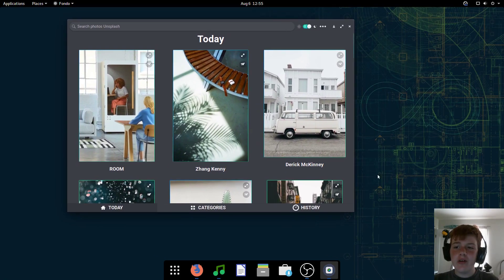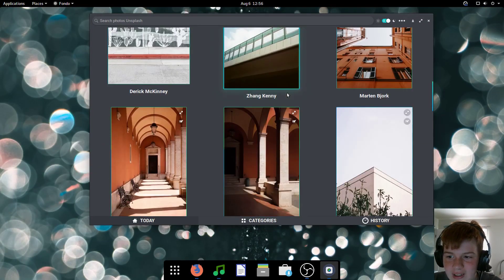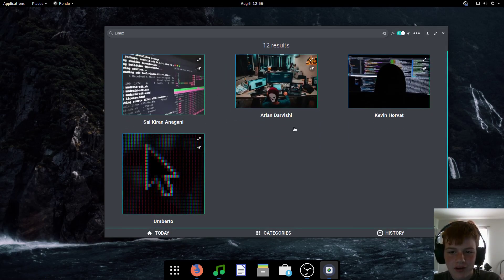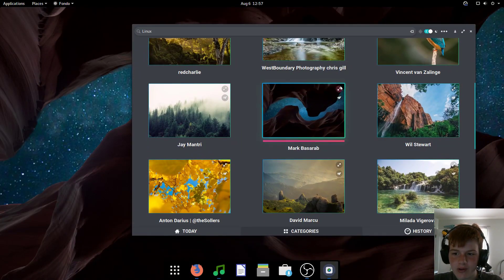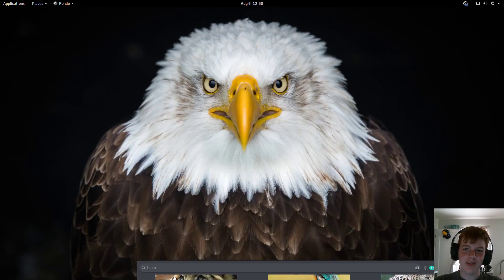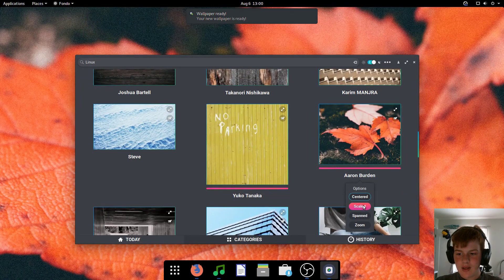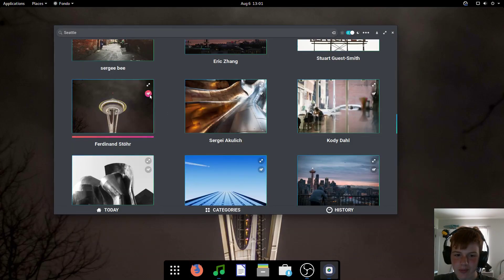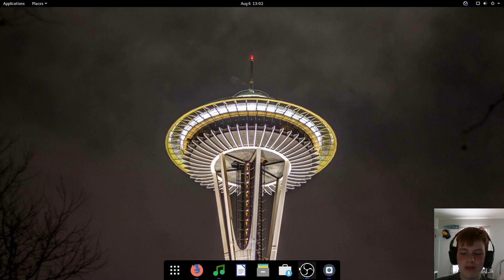Fondo: A Wallpaper app for Linux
In this video we are looking at Fondo, which is an open source wallpaper app for Linux.